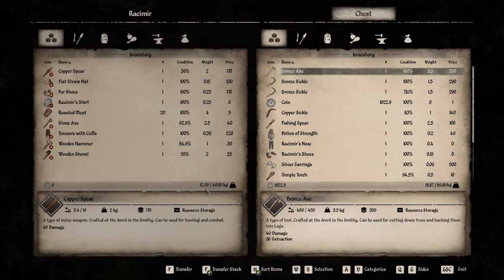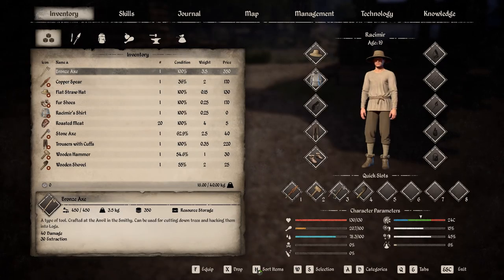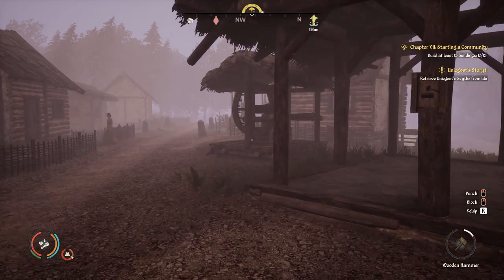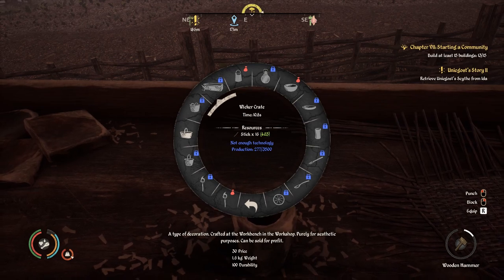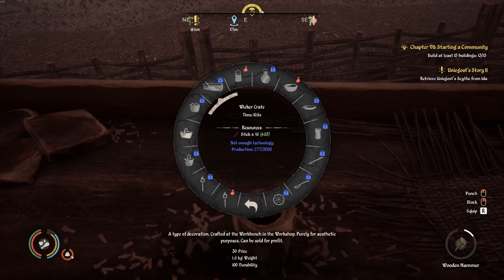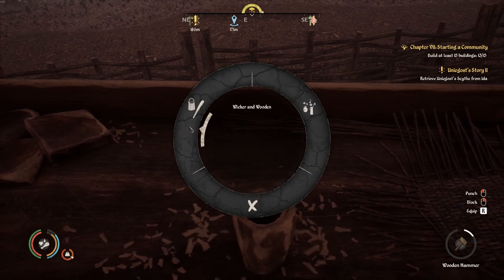Ye Kingdom: Thief's Guild | Se1 Ep21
Welcome back to Medieval Dynasty. Today we worked on some of the main quest lines, and we got a couple parts done. We also sold some stuff and unlocked a couple more things.

═══ Chapters ═══
0:00 - Intro
0:08 - Picking a path
3:05 - A thief's tale
6:17 - Going home
9:15 - Decorating tables
11:42 - Tavern goods
14:40 - The real story?
17:33 - Unlocked medium baskets
18:15 - Outro

► Season: 1
► Episode: 21